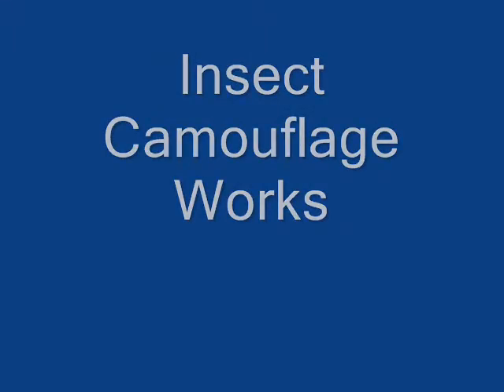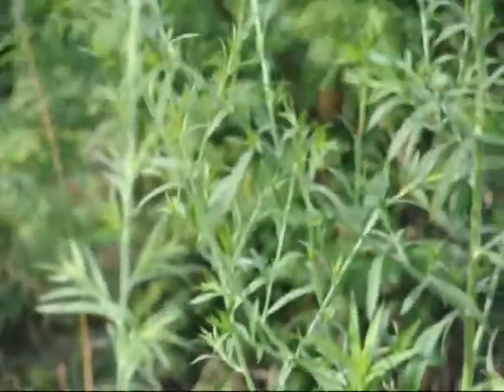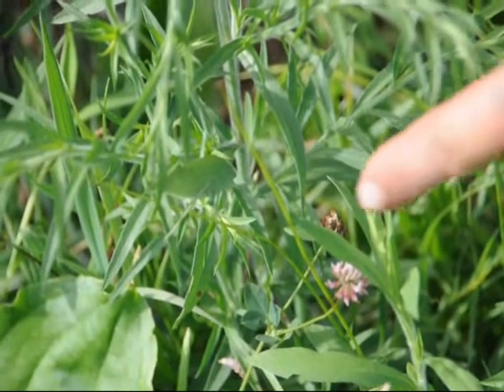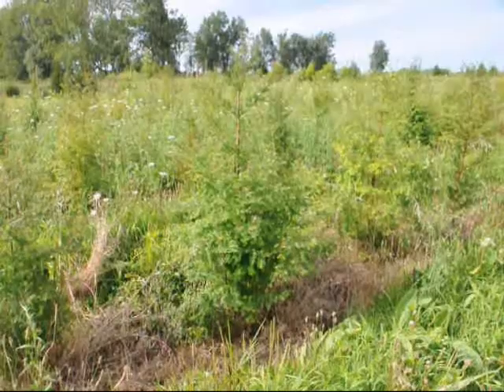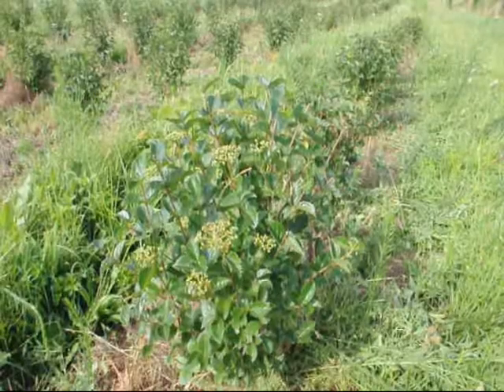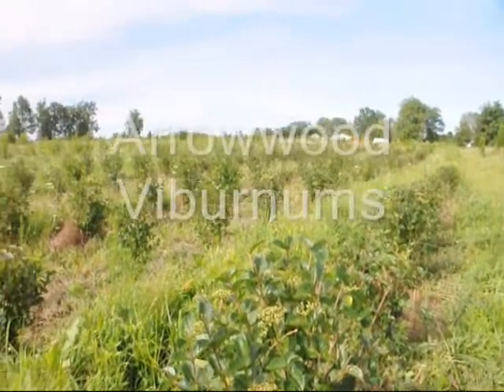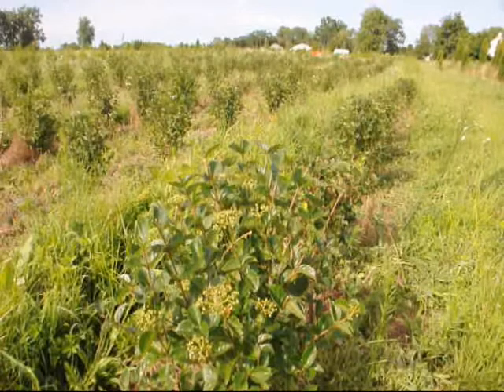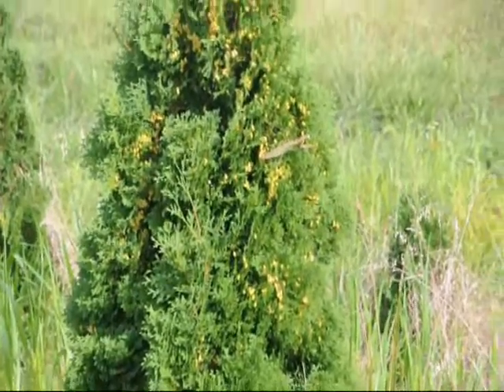Hiding in Plain Sight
Bugs That Can Hide Using Camo